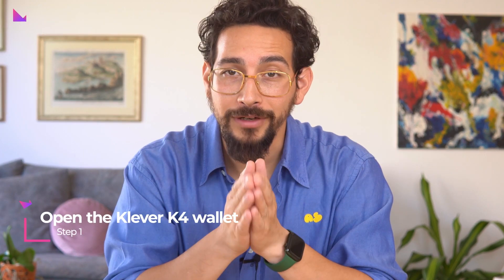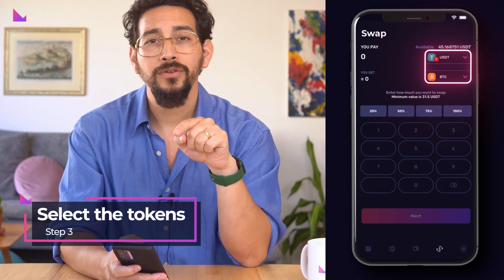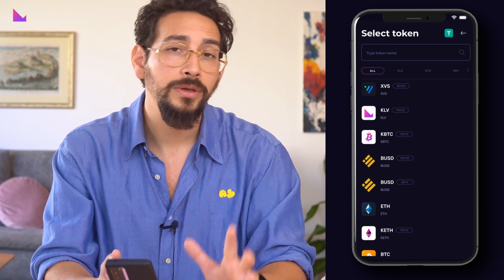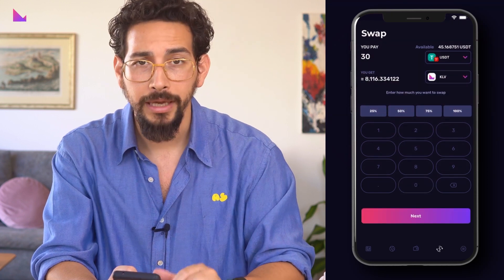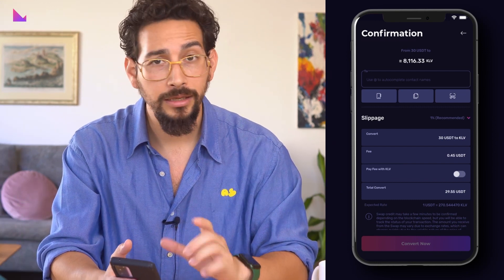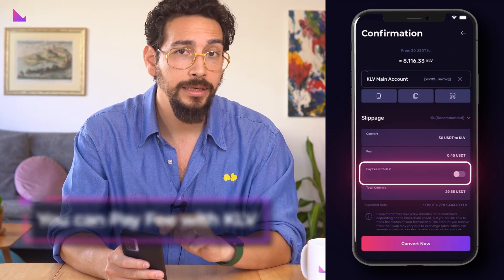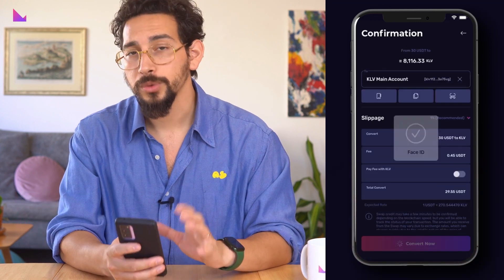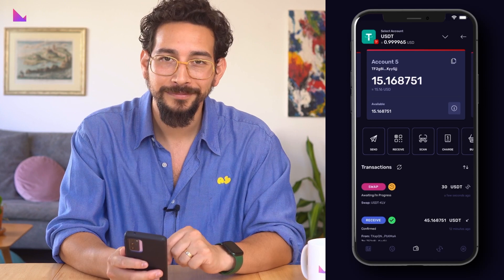Learn how to use Klever Swap in Klever Wallet, K4 | Klever Insight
How to use Klever Swap

Klever Swap is a core feature of the Klever ecosystem and allows you to seamlessly exchange coins or tokens from one blockchain to another with full privacy and unrivalled speed at the click of a button.

So let’s run through the basics on how to use Klever Swap, a tool that you can access today in Klever’s K4 wallet, with an upcoming launch of Swap v2 in Klever’s new K5 wallet soon.

First, open the Klever K4 Wallet.

Now click on the Swap tab, which resembles a dollar sign, in the bottom bar.

From the tokens list, select the token you want to swap. Then, the token you want to receive.

We will make a test swap from USDT on the Tron blockchain to KLV on KleverChain.

Enter the desired amount you want to Swap. Note that there is a minimum value to swap depending on the pair. Once done, click Next.

Now select the Account you want to receive the tokens to. You can select from your Accounts or Contacts by clicking on the Book icon. Alternatively, you can paste an address from the Clipboard or scan a QR code.

You can also choose to Pay Fee with KLV by enabling the related button. Paying fees with KLV gives you a 25% reduction on swap fees.

Once done, click Convert Now.

You will then be redirected to a screen that confirms that your order has been placed. You can click on "Got it!" button and simply relax. You will receive your tokens once the Swap has been completed.

We hope this covered the basic steps for you on how to use Klever Swap, so try it out yourself and have an amazing day!